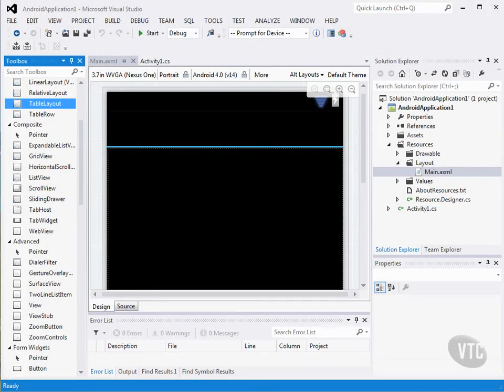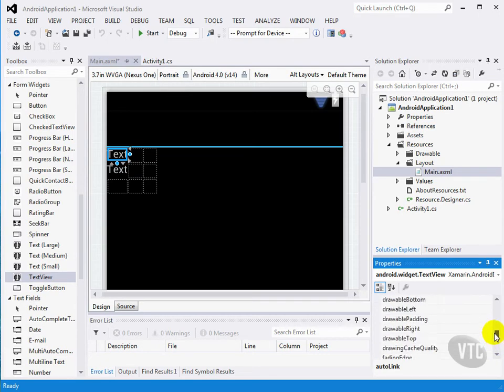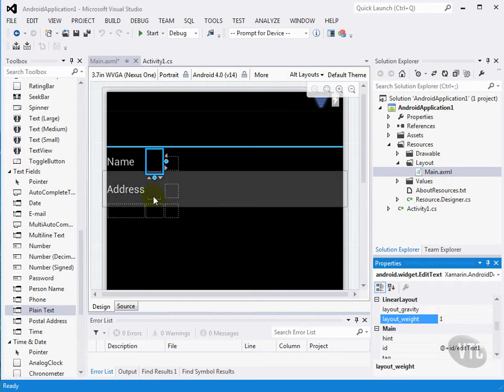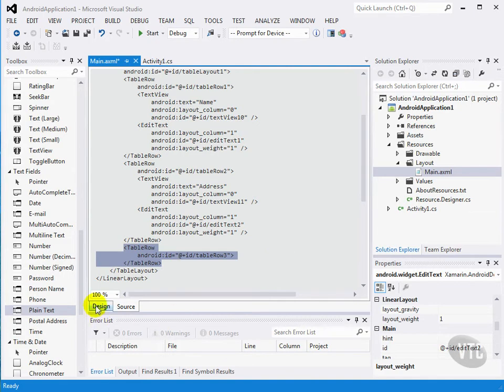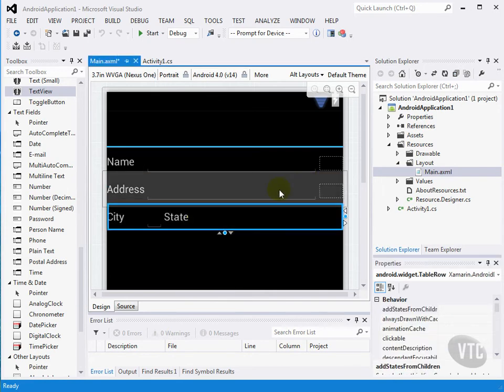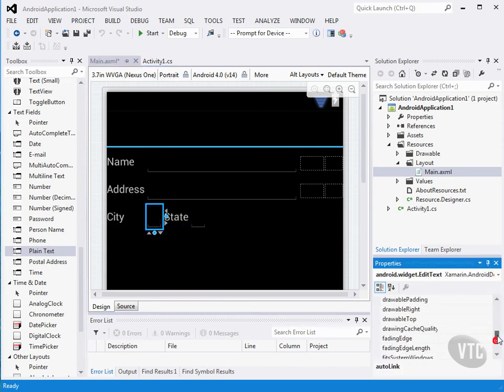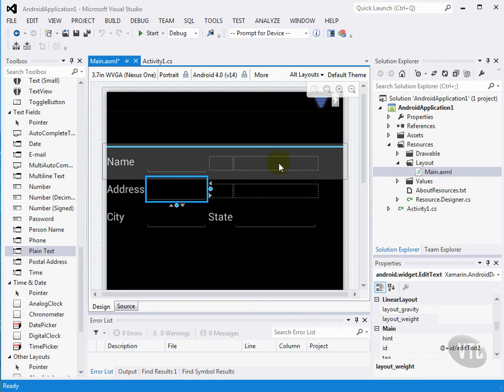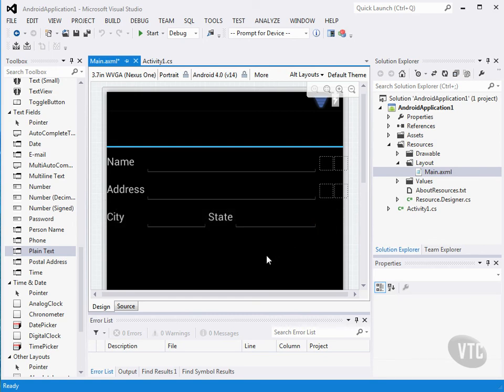07 Table Layouts